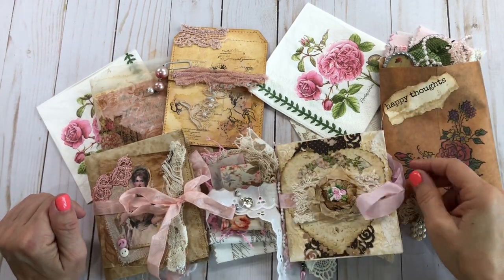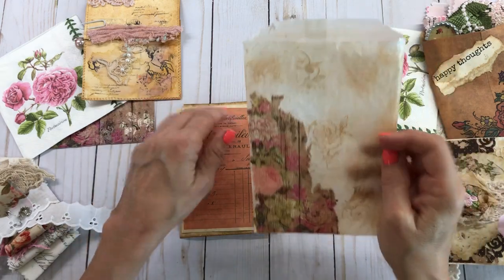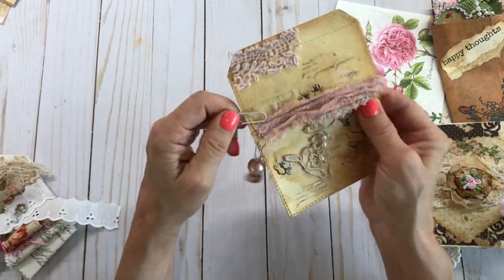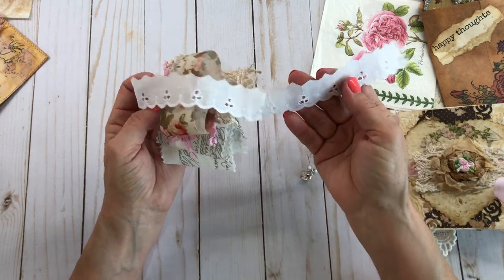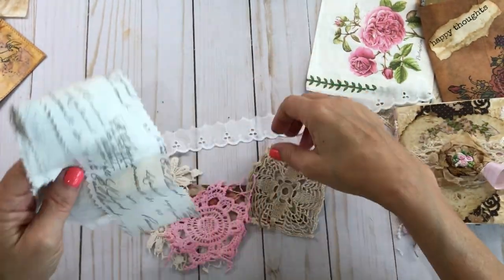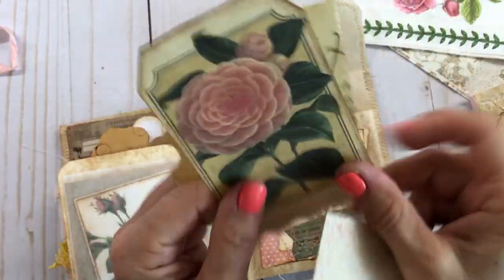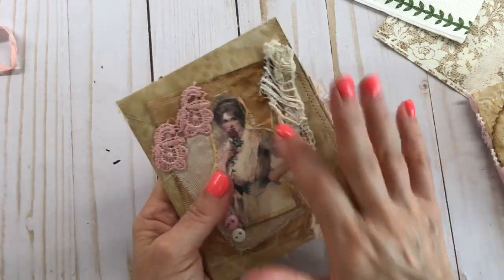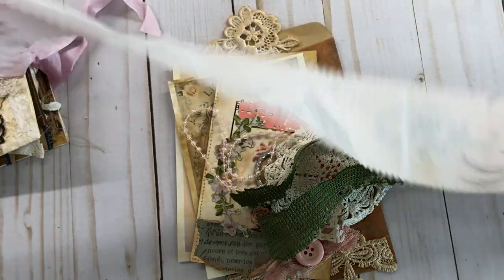Vintage Mini Envelope Junk Journals and lots of Extras